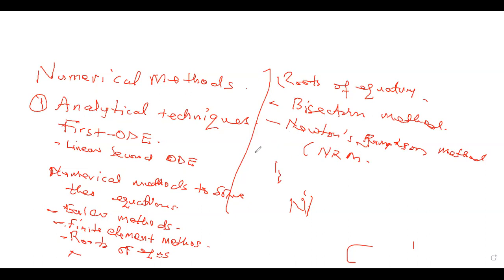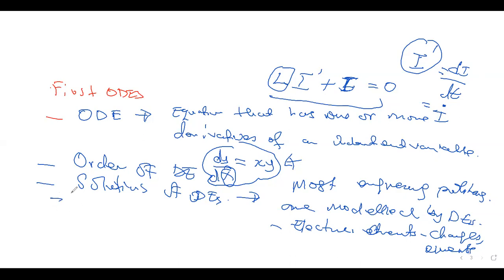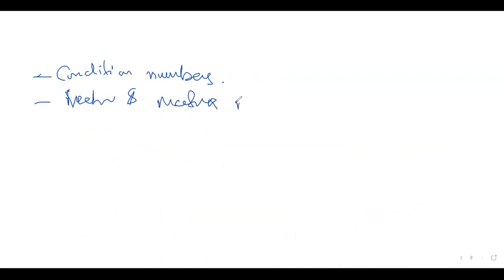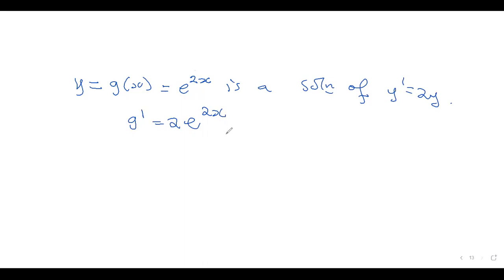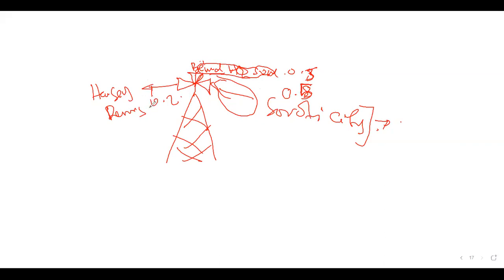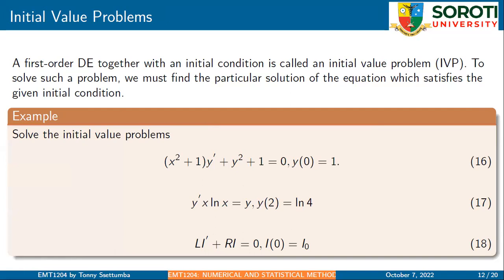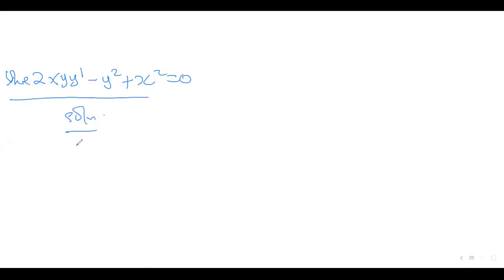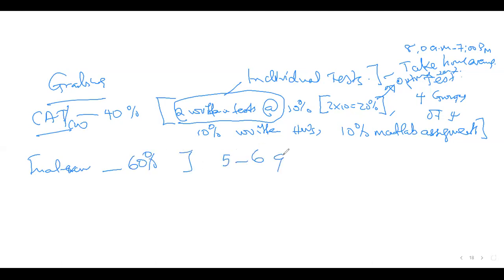GMT20221007 112401 Recording 1366x768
FIRST ODER LINEAR DIFFERENTIAL EQUATIONS-Part One